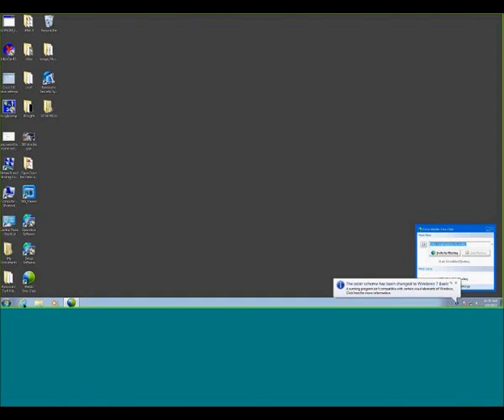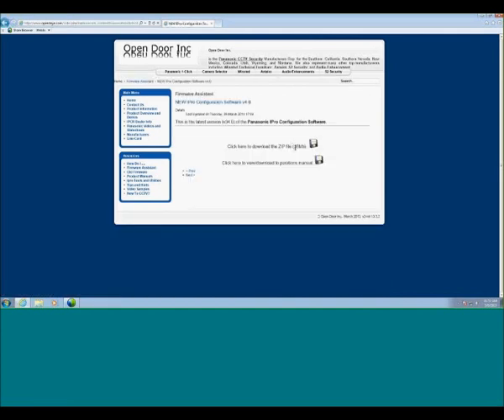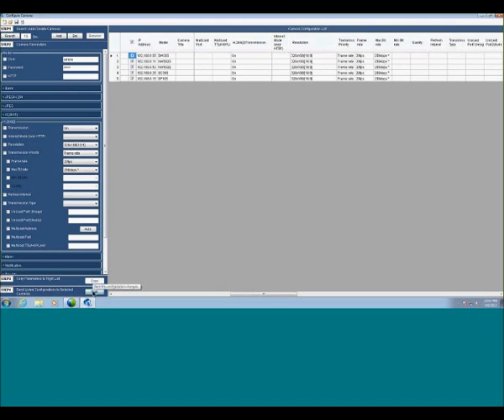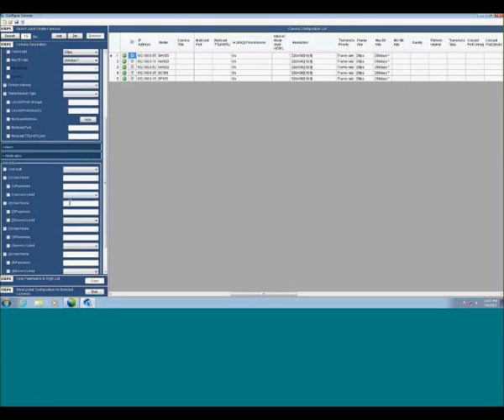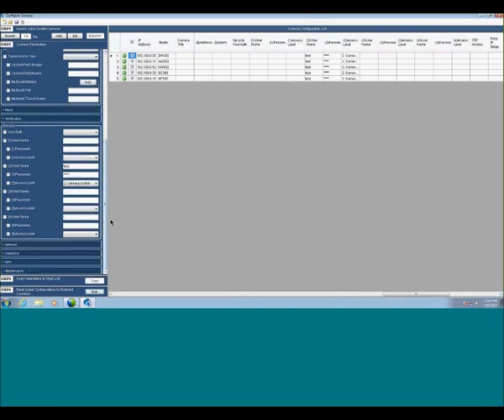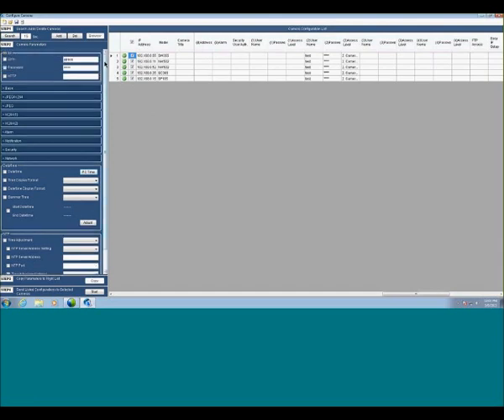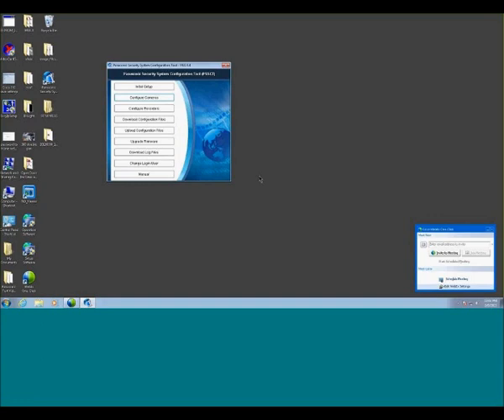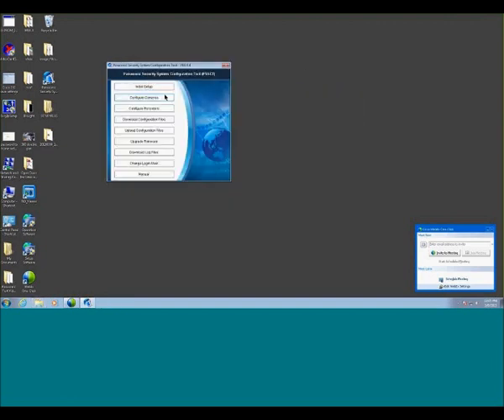Using Admin Console to Set Camera Data - Open Door Inc.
This eight minute video shows how the Panasonic WV-ASM200 software can be used to change i-Pro camera settings.